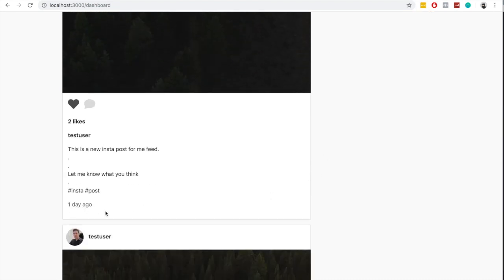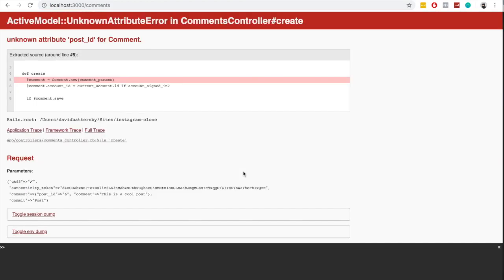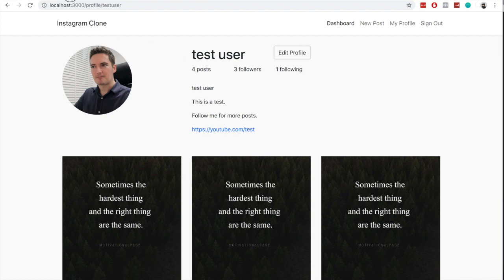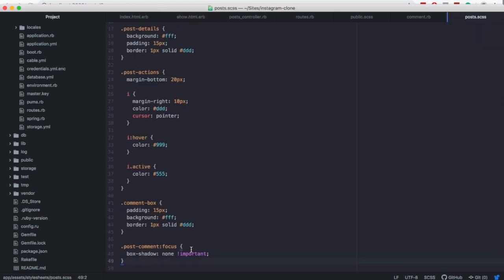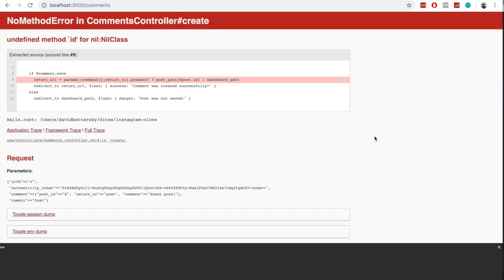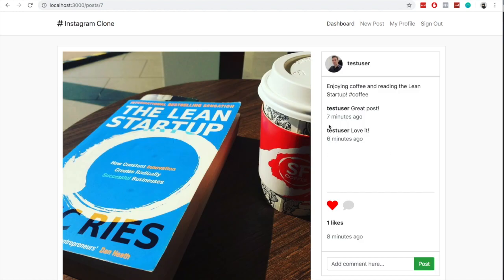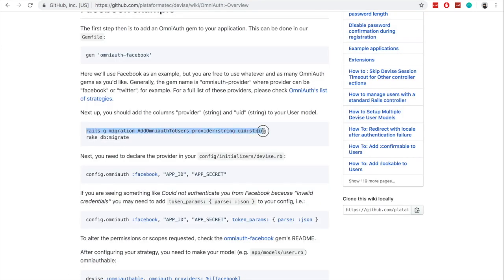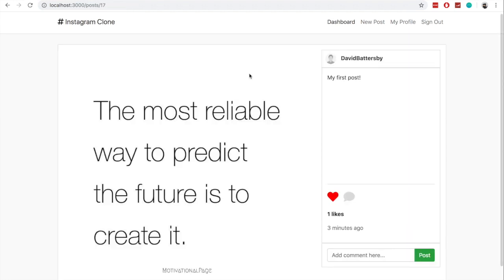BUILD AN INSTAGRAM CLONE [PART 3] RUBY ON RAILS TUTORIAL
Part 3 of the Rails Instagram clone using Ruby on Rails 5. Let's do some live coding with rapid web development to get a working MVP setup (3 hours from scratch to working product).

This Ruby on Rails tutorial will show you how to login with Facebook using the devise gem and omniauth. We'll also add comments to posts, populate user accounts and finish out our web app. This rails walkthrough uses Ruby on Rails 5. Rails is great for building web apps fast.

🎓Purchase my Ruby on Rails 6 Complete Beginners Course - (use link below for best price)